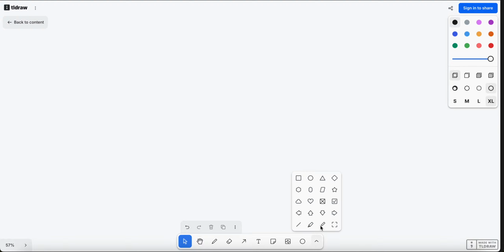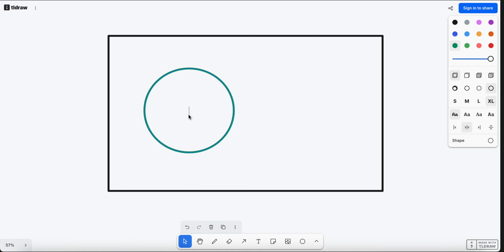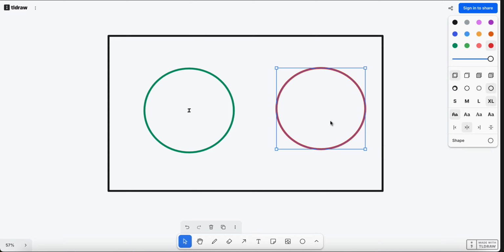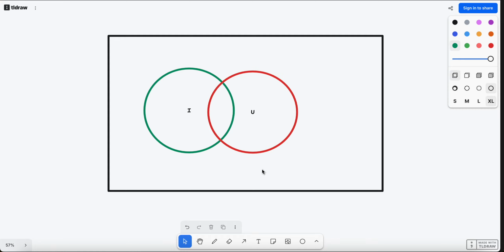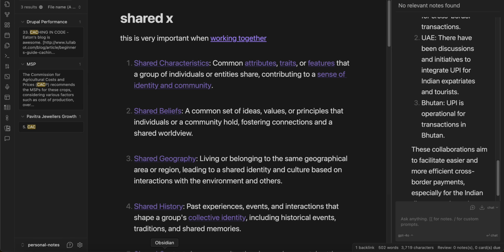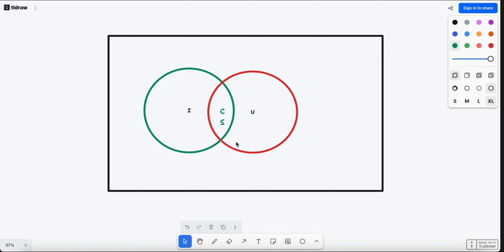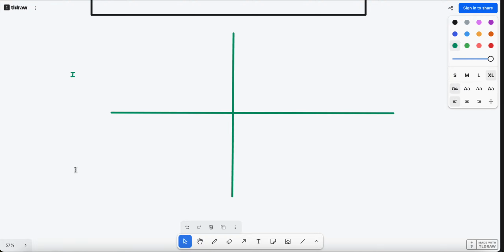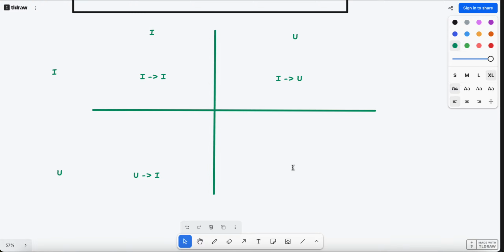The matrix of Understanding (Yourself and Others)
The matrix to understand yourself and others. Start with

1. I understanding I
2. I understanding U
3. U understanding U
4. U understanding I